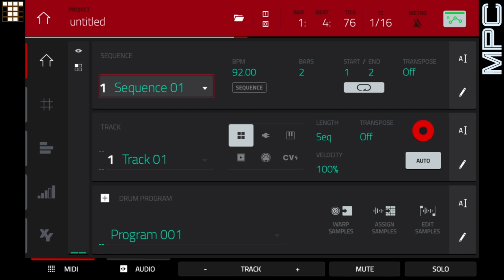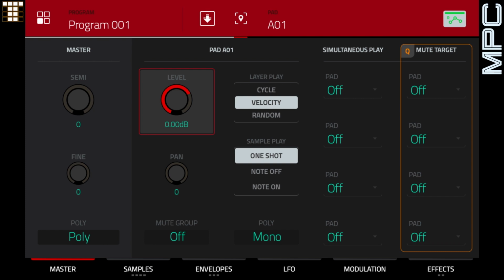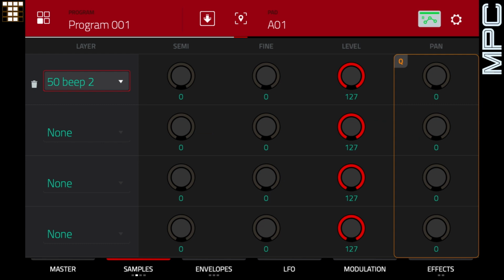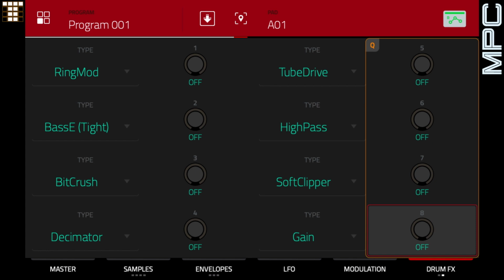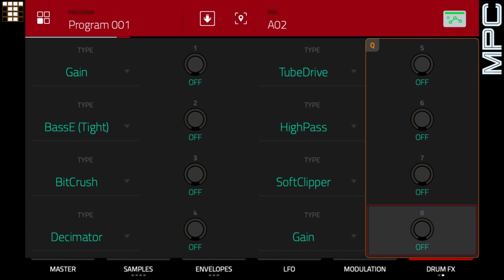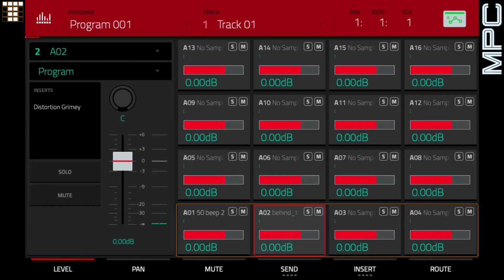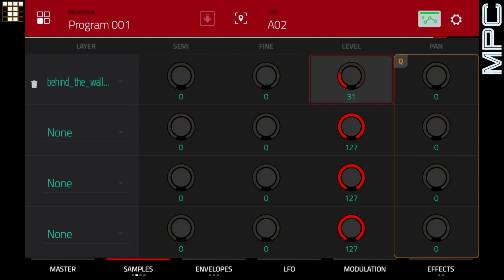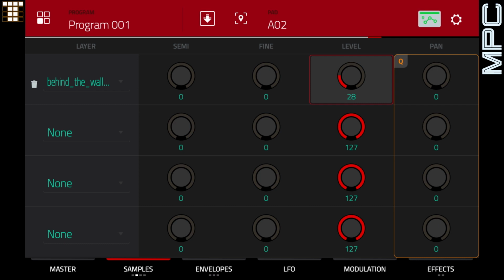How to Gain Stage In MPC